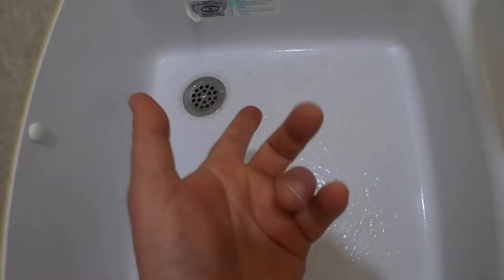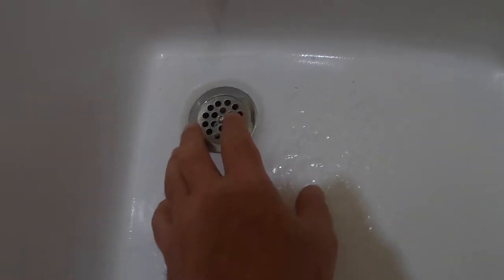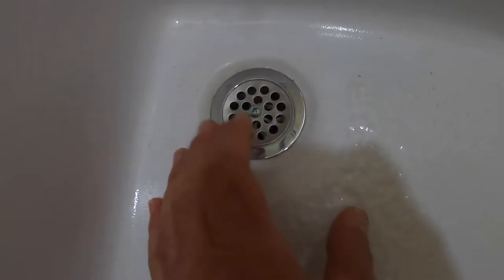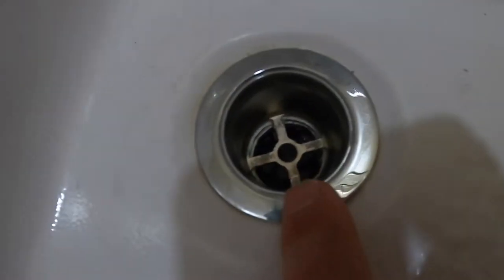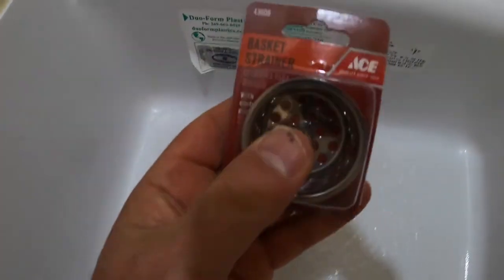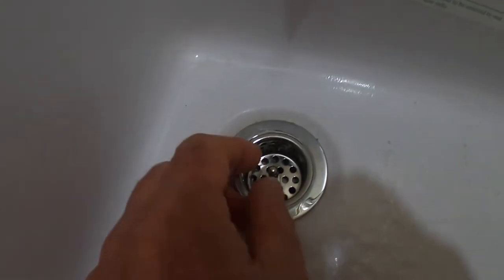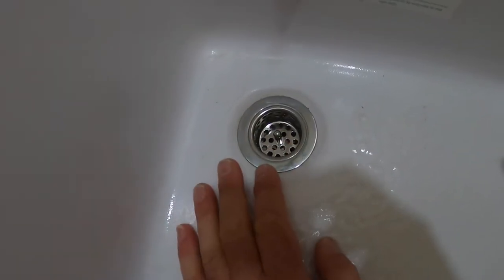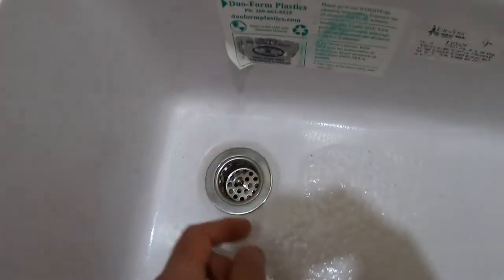Shower Drain Upgrade - Basket Strainer- 2015 Tab Max S Trailer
This is a short upgrade video describing the replacement of the existing shower drain strainer in a Tab Max-S trailer, with a "Basket Strainer".
Easier to clean out, and a great replacement if your existing strainer has been stepped on and bent.